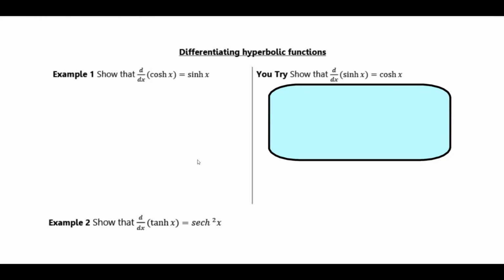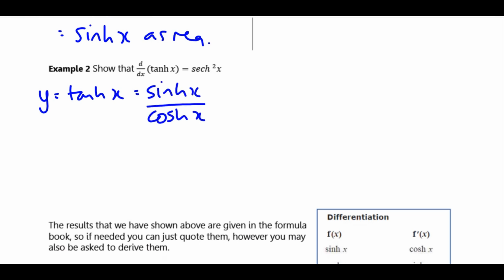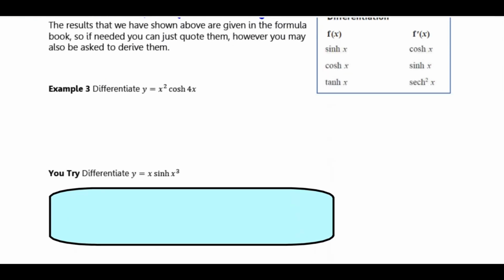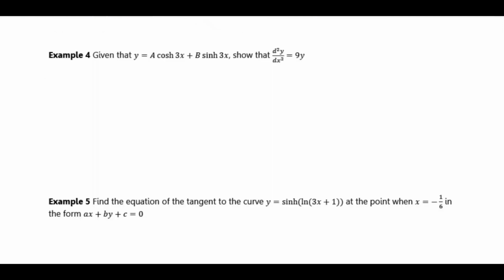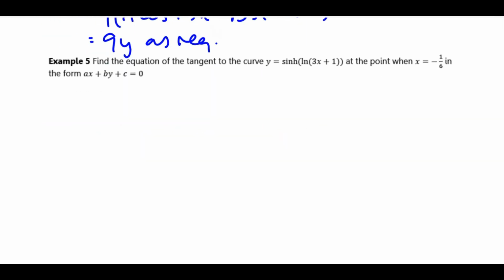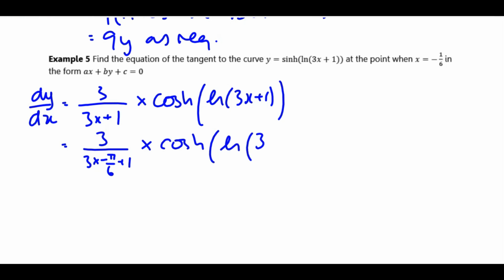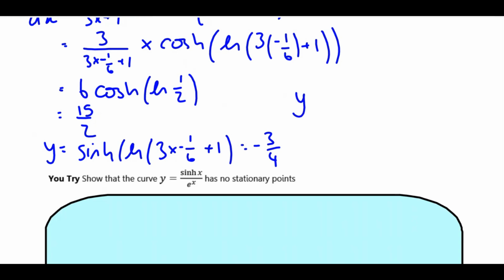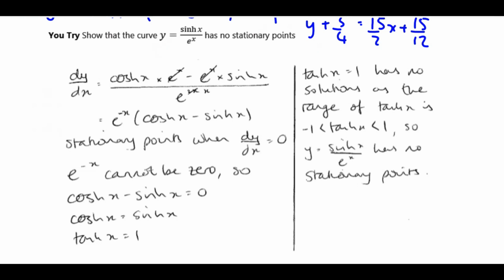A2 FM Hyperbolics L4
This video covers all examples from lesson 4 of the A2 FM Hyperbolics pack